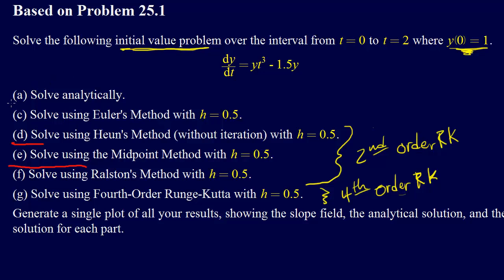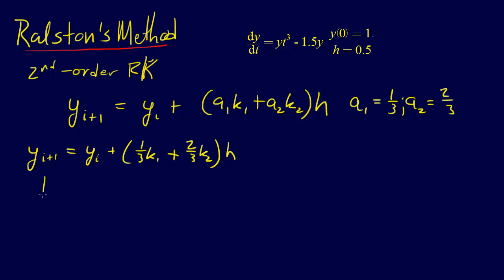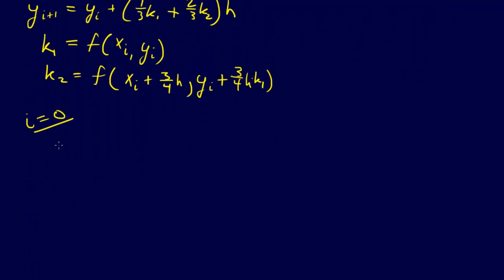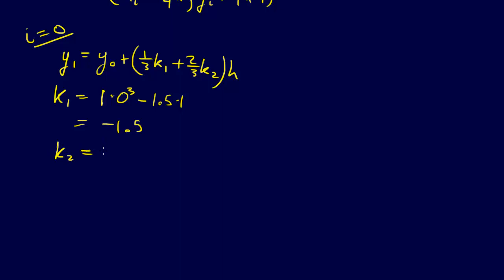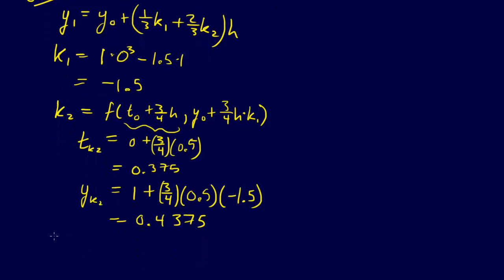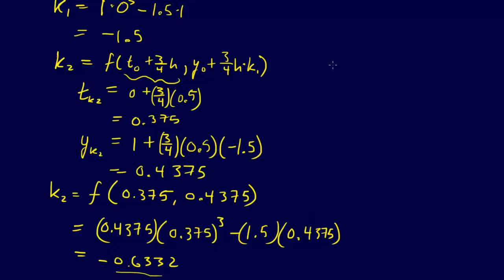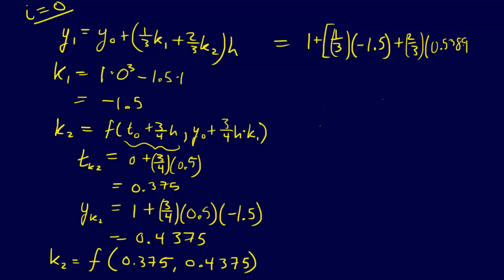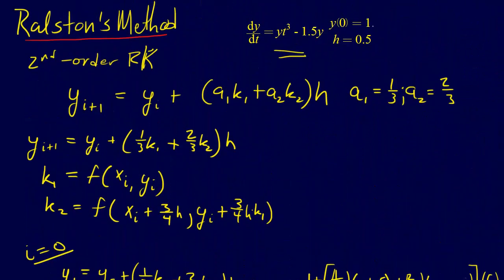7.4.6-ODEs: Worked Example--Ralston's Method